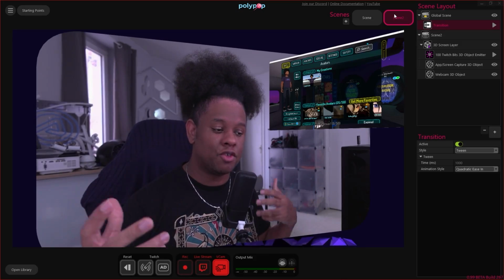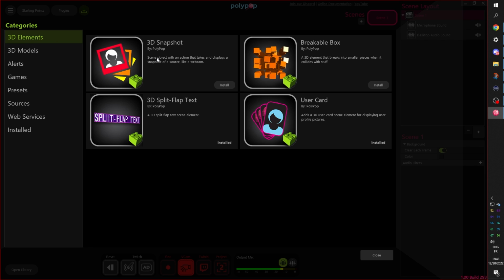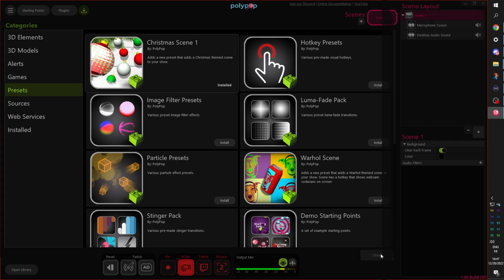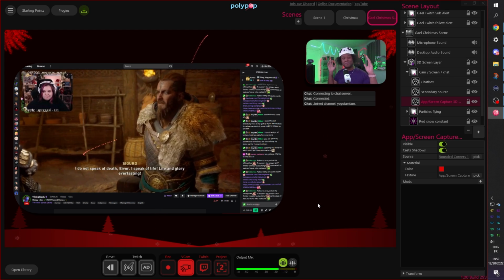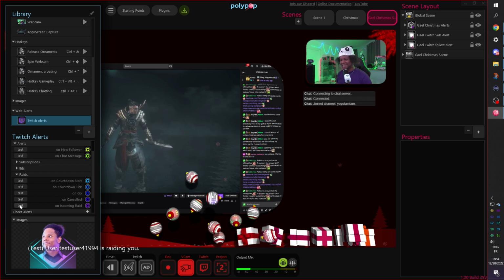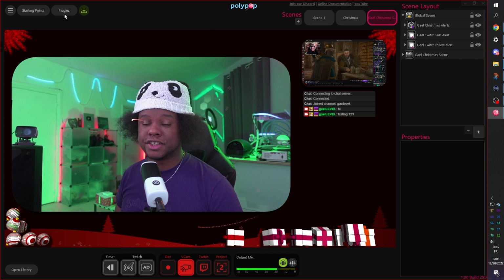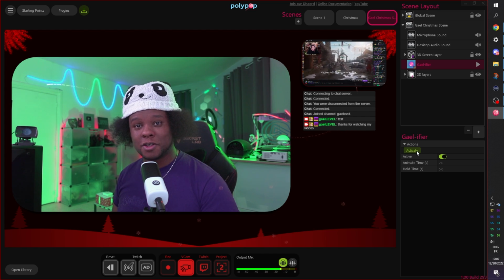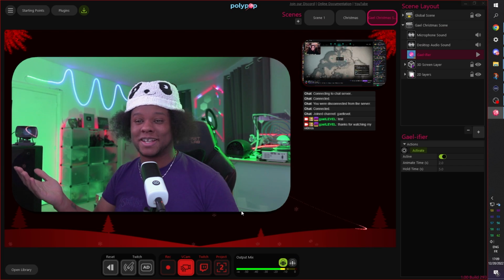Polypop Plugins Tutorial & FREE Overlay Theme!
Polypop just added a plugins library allowing you to install Overlays, 3D objects, filters, and more! In this video we setup 2 special plugins in polypop. TRY POLYPOP

TIMESTAMPS:
00:00 Intro
00:54 Introducing Polypop Plugins
02:44 Adding a Christmas scene
03:40 Adding Gael's Christmas Theme
06:49 Gael-ifier Filter
08:54 Outro